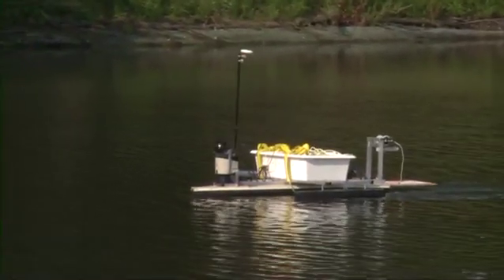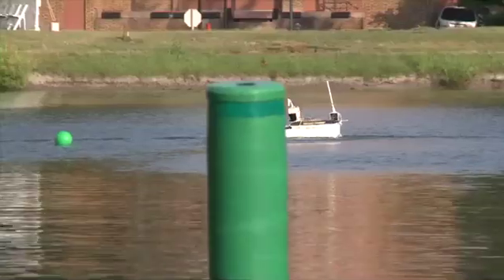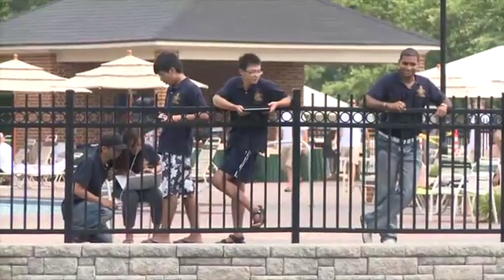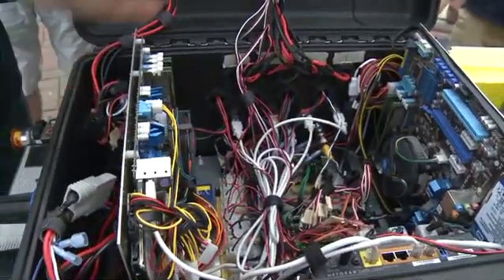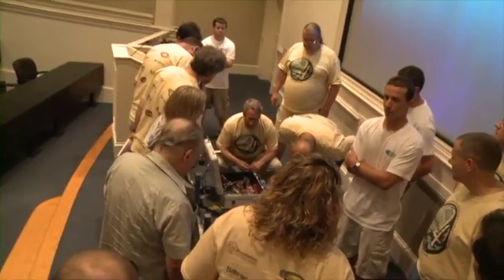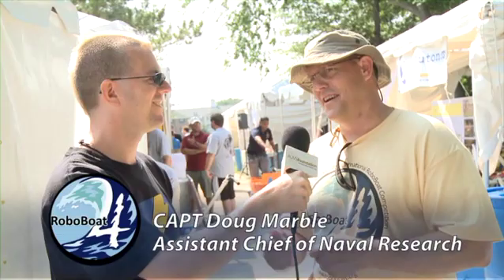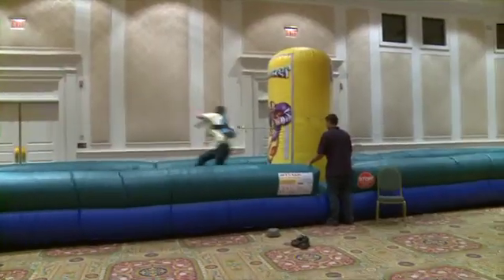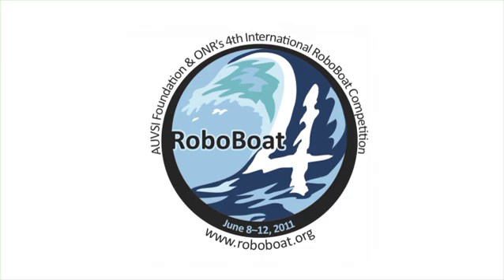2011 RoboBoat Overview.mov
Overview of the 2011 RoboBoat Competition.